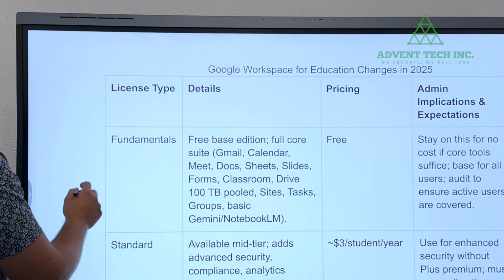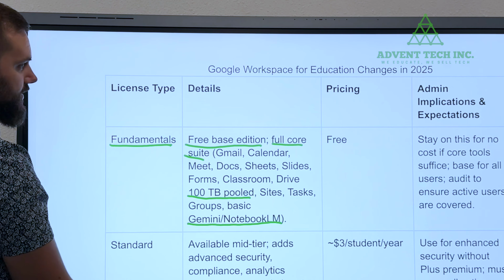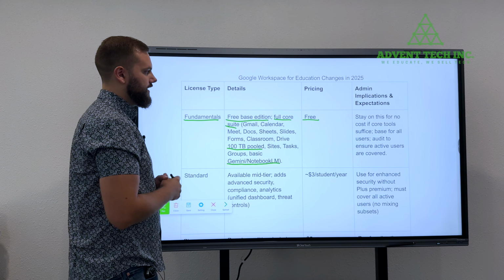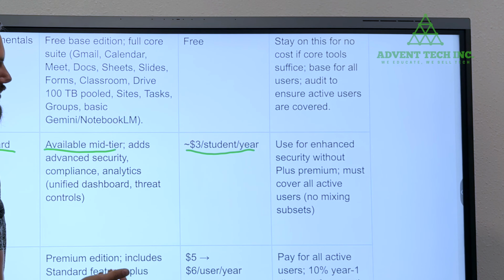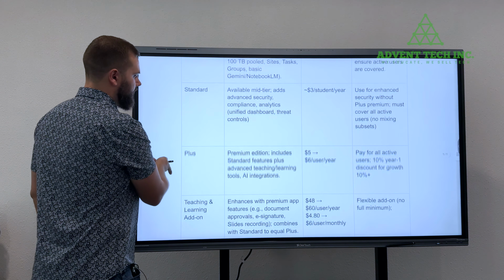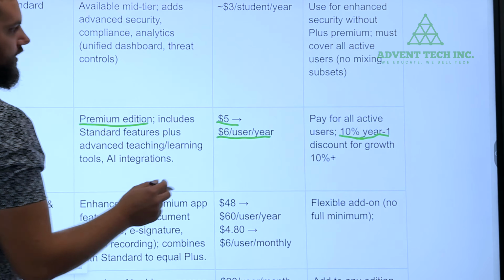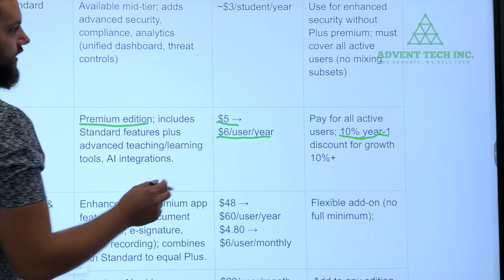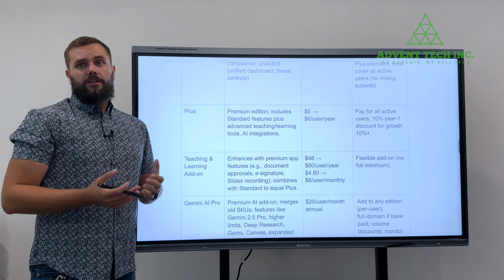Google Workspace for Education Changes Happening October 2025 - Gemini & Notebook.LM changes too!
Time Stamps:
0:20 - Fundamentals - What's still Free and what's Expected?
1:31 - Standard - Prices same but Staff No Longer Free
2:32 - Plus - Prices Changing but Discounts Available
3:22 - Teaching and Learning - Prices Changes
4:03 - Gemini AI Pro!